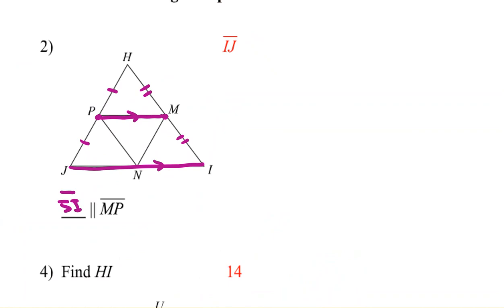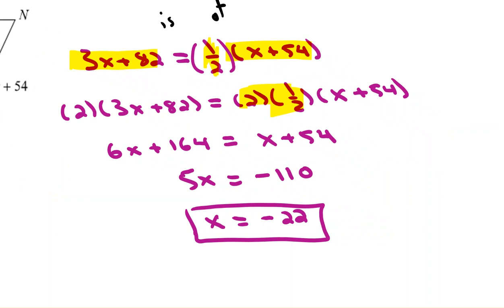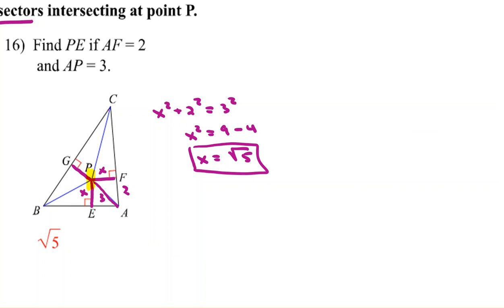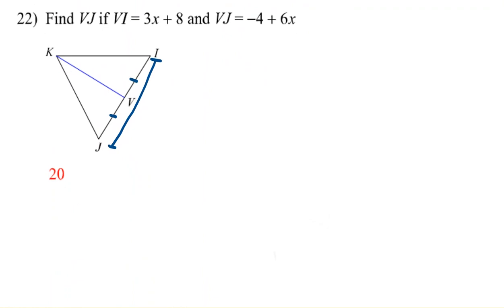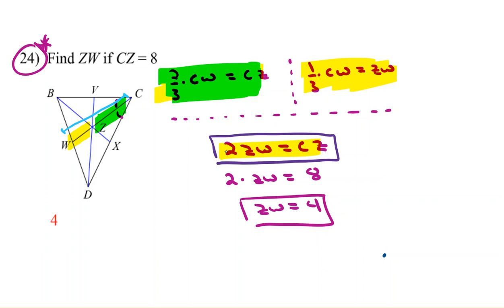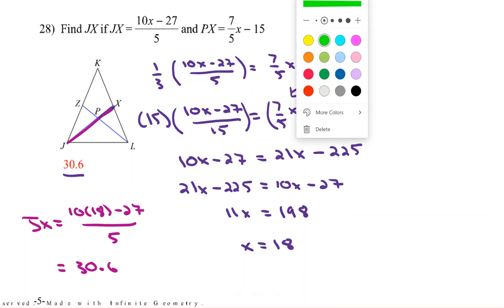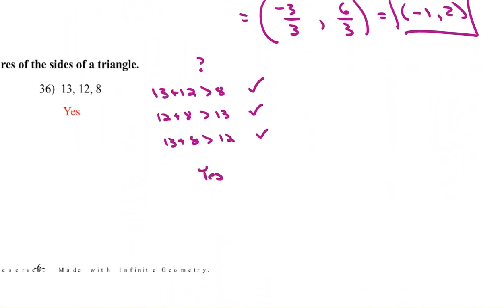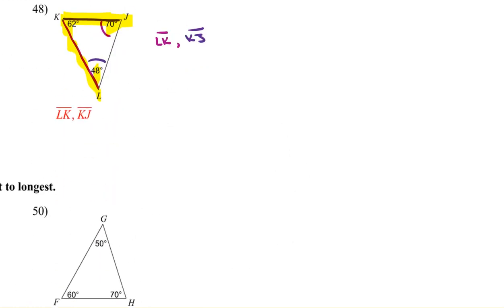7/11/2024 6:56:05 PM